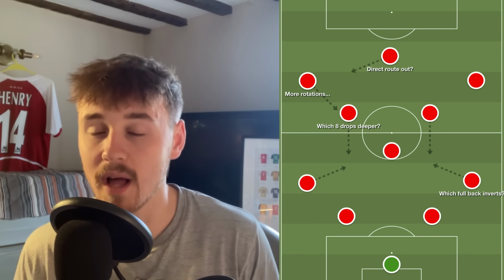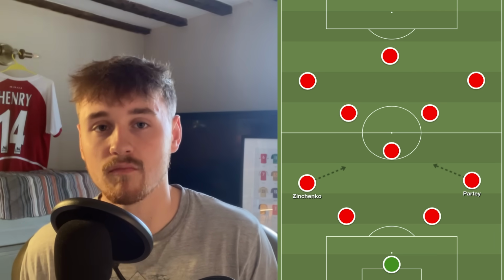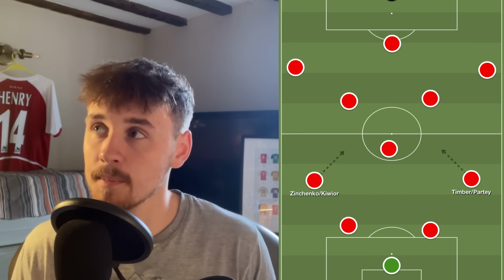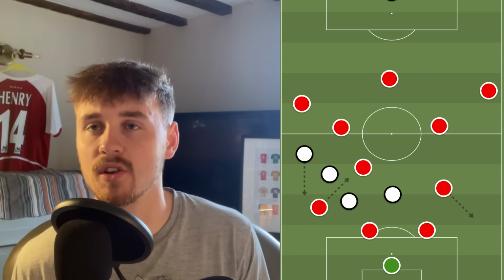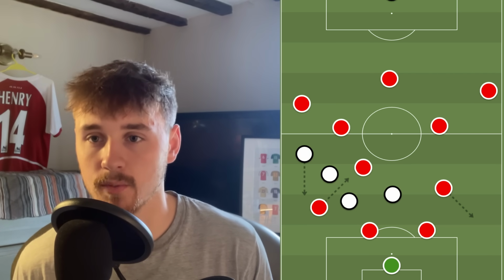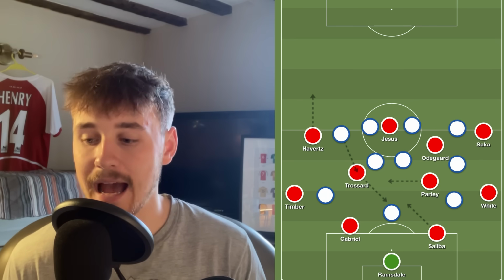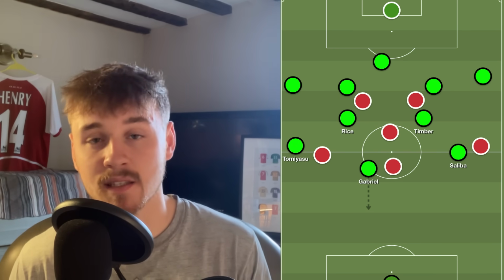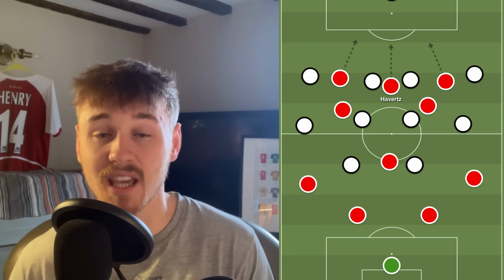Why Is Arteta Experimenting So Much In Pre-Season? Arsenal's Unpredictability and Fluid Rigidity #5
In today’s video I summarise Arsenal’s pre season experimentation under Mikel Arteta as his own attempts to make the Gunners as unpredictable as possible, and discuss the topic of fluid rigidity.

From the MLS All-Star’s game, FC Barcelona, Manchester United, and Nurnberg, Arsenal fans have seen experiments, rotations and tweaks to the same system.

Here I provide an in-depth tactical analysis to Arsenal’s 2023/24 pre-season, hope you enjoy.

This channel covers Arsenal, Man City, Chelsea, Liverpool, Tottenham, Postecoglou, Pochettino, Ten Hag, Pep Guardiola, Klopp, the Champions League, and much more!